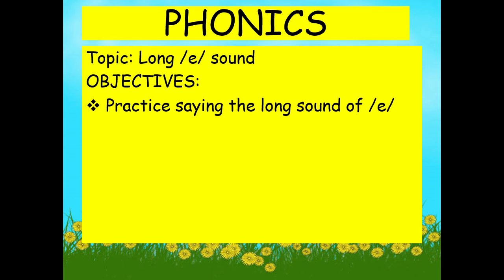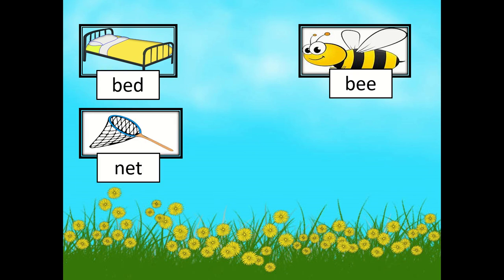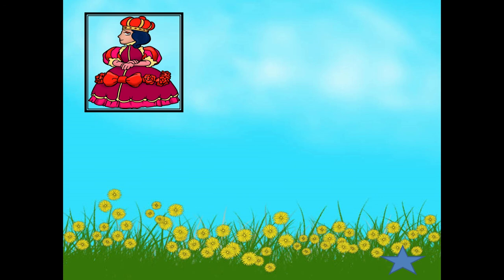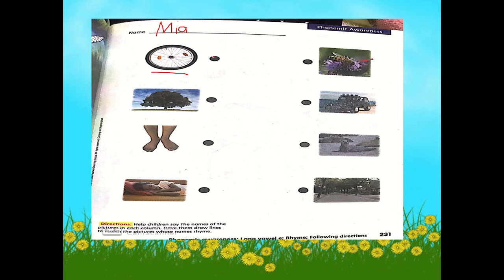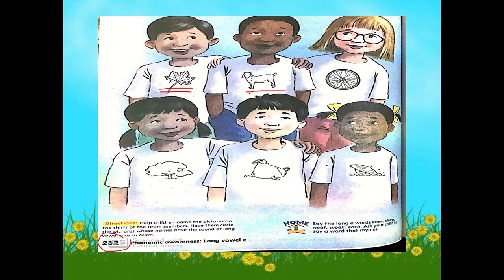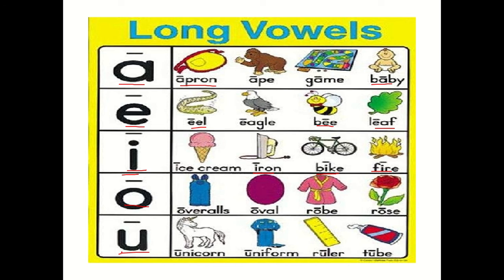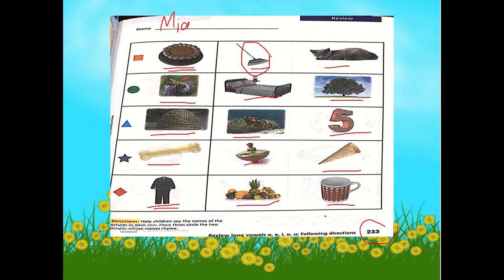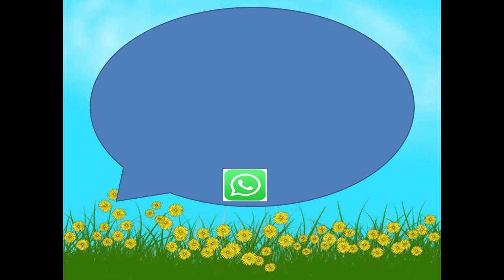PHONICS 12.2 LONG E SOUND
W 12. 2 PHONICS KG 2 (TUESDAY-THURSDAY)